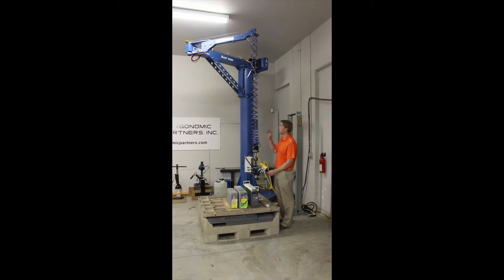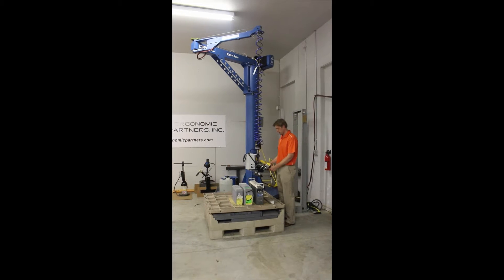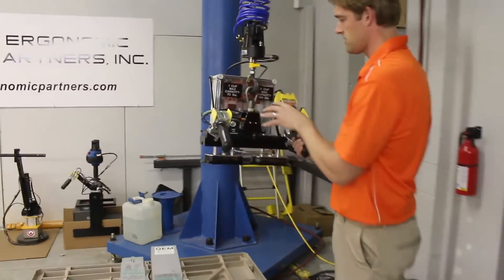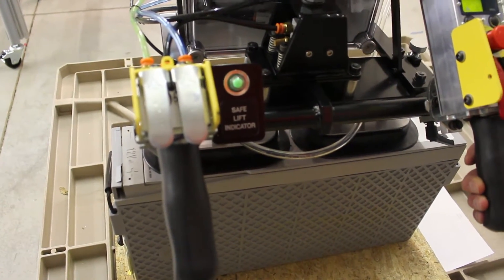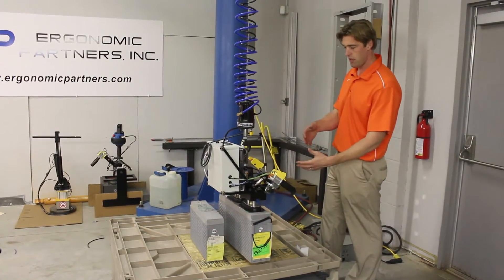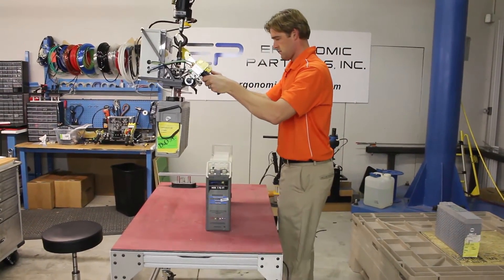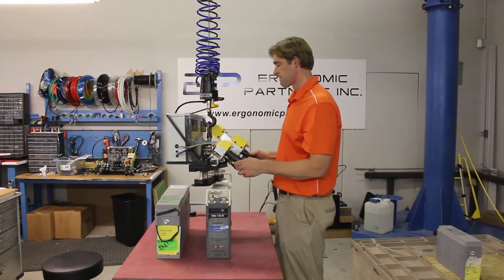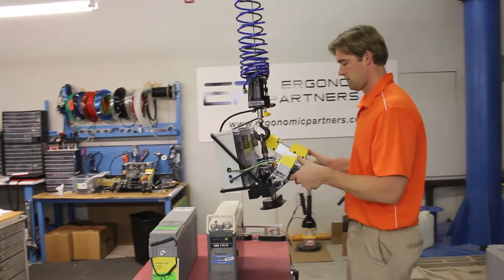Battery Vacuum Lift Device with Interchangeable Heads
Designed to lift and transfer 140lb batteries with two cups and 70lb battery with 1 cup.  The tool has an interchangeable head to go from the 1 cup to 2 cup design, and can be changed in 20 seconds.